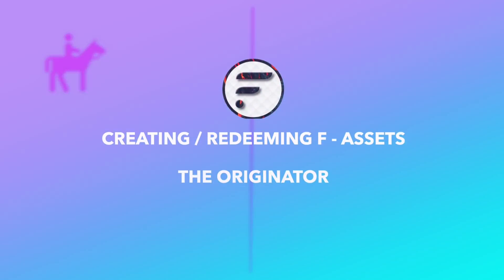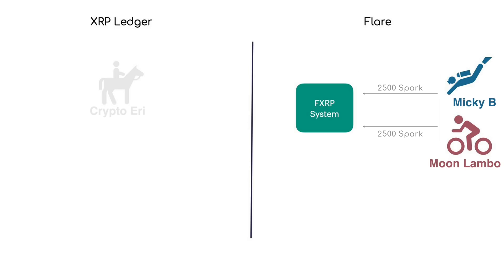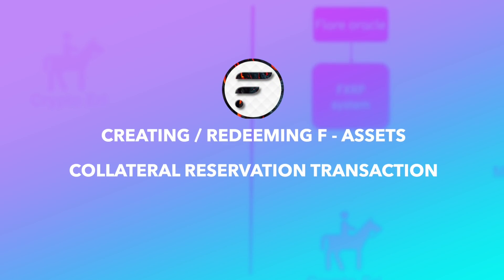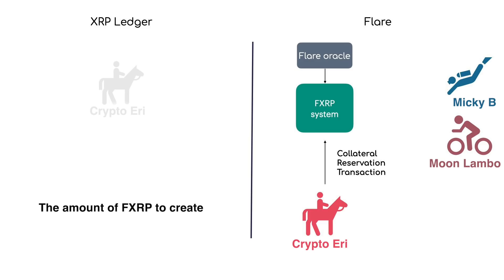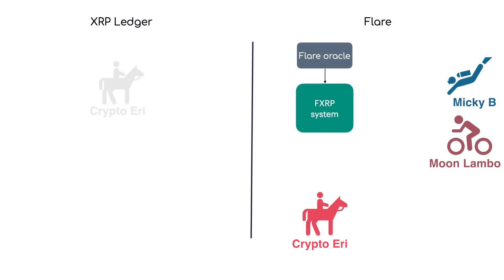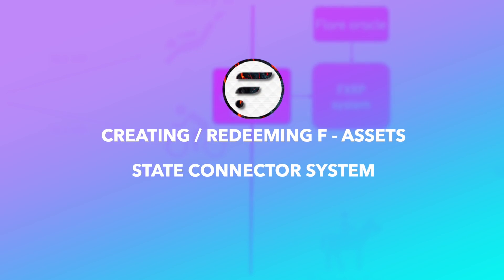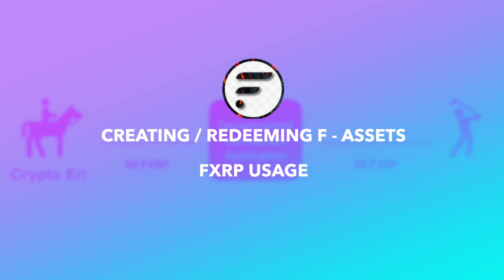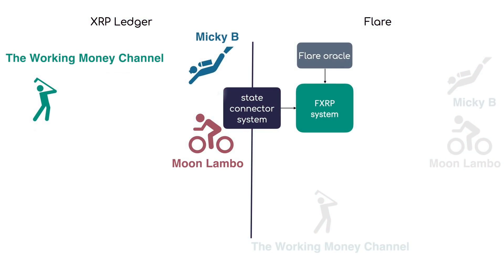Flare Network - F-Asset Creation / Redemption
🐖Tip Jar:
XRP Address: rMdG3ju8pgyVh29ELPWaDuA74CpWW6Fxns
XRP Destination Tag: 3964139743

Today we take a deep dive into the creation and redemption of F-Assets on the Flare Network. The example shows XRP although this process can be applied to any of the F-Assets integrated on the Flare Network!

Featuring special guests:
💎 Crypto Eri
💎 Micky B Fresh
💎 Moon Lambo
💎 Working Money Channel

⏱️Time Stamps:
0:00 Intro
0:38 Flare Network Purpose
1:31 The Originator
1:59 Agents
2:32 System Parameters
4:38 Collateral Reservation Transaction
6:16 Transaction Formula
7:10 Creation Transaction
8:03 State Connector System
8:39 Receiving FXRP
9:06 FXRP Usage
9:21 FXRP Redemption
10:20 Successful Redemption
10:57 Redemption Failure
12:28 Summary